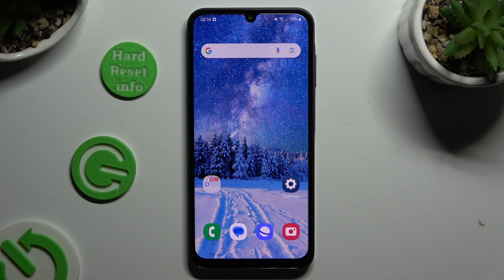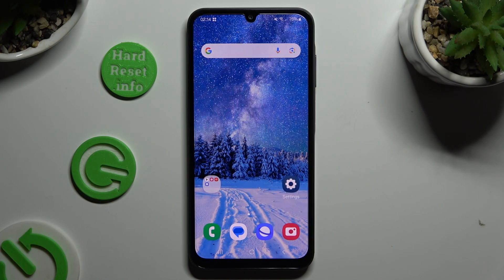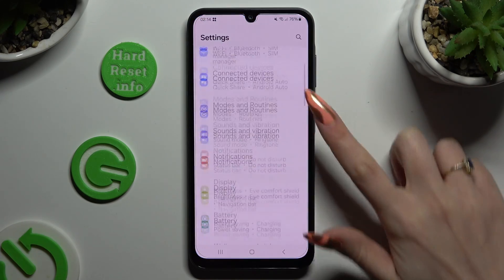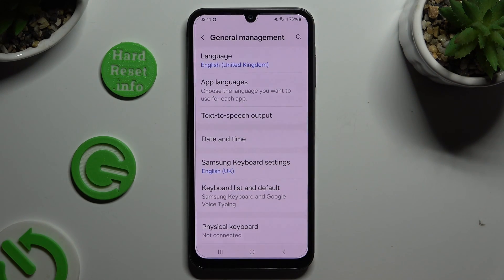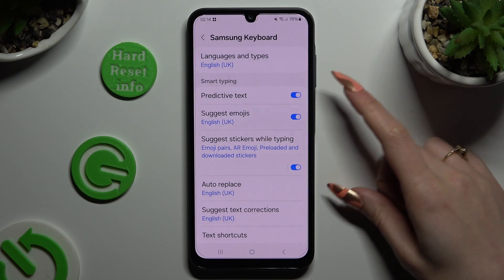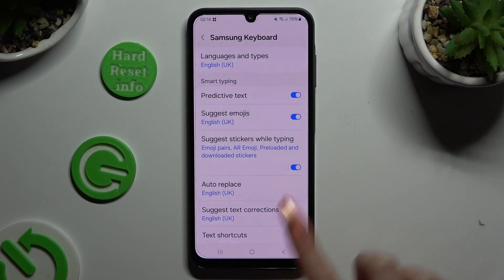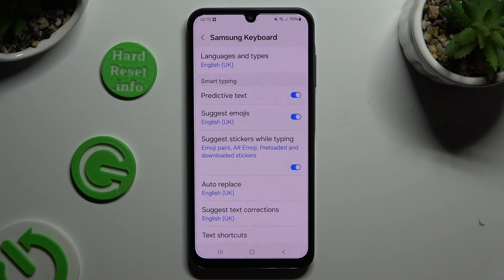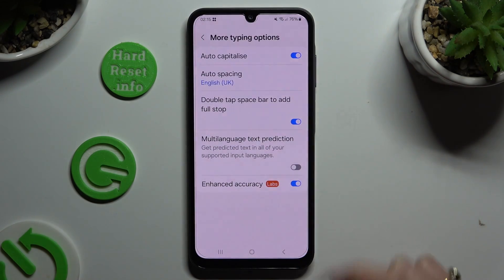How to Enter Text Correction Options on SAMSUNG Galaxy A15?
Find out more:
Enhance your text input experience on the SAMSUNG Galaxy A15 by mastering the text correction options. Whether you're typing a message, composing an email, or entering text in any other app, text correction options allow you to refine and edit your text with ease. This tutorial will guide you through the steps to access text correction options on your Galaxy A15, empowering you to correct typos, choose alternative suggestions, and improve the accuracy of your text input.

What are text correction options, and why are they important on the SAMSUNG Galaxy A15?
Where can I find the text correction options when typing on my device?
What features are included in the text correction options menu on the Galaxy A15?
How do I access autocorrect suggestions while typing on my device?
Can I customize the autocorrect settings to better suit my typing style on the Galaxy A15?